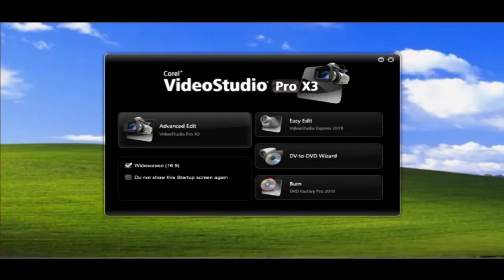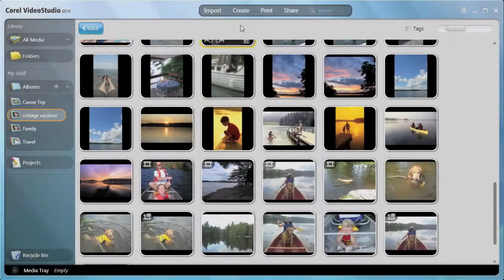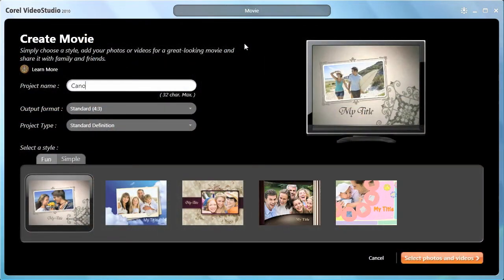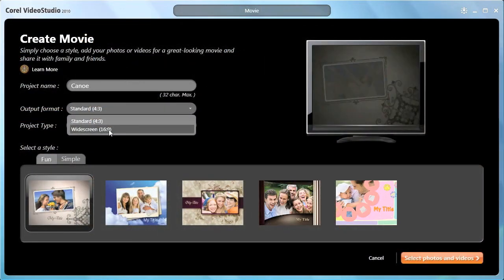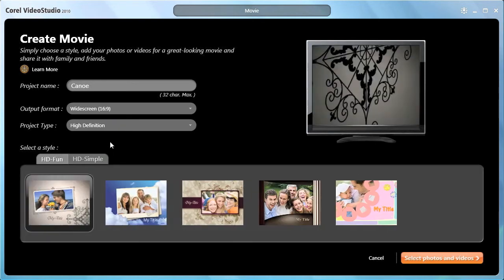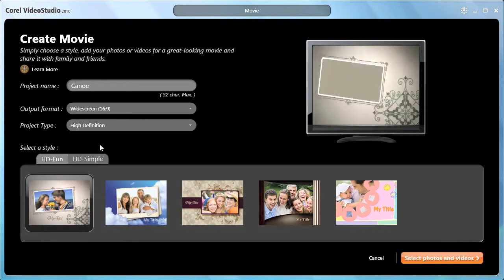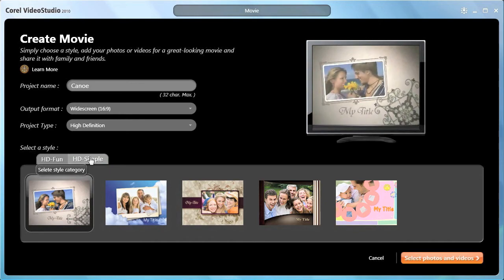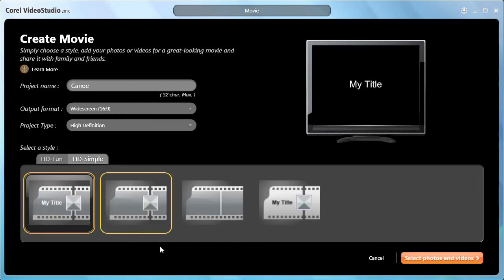VideoStudio Express - VideoStudio Pro X3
VideoStudio Pro X3 is a full-fledged video editor but the advanced interface and capabilities can be a bit intimidating to inexperienced users.  If you're looking for a friendlier interface that explains each step of the process in easy-to-understand terms you can choose to create your movie in VideoStudio Express.